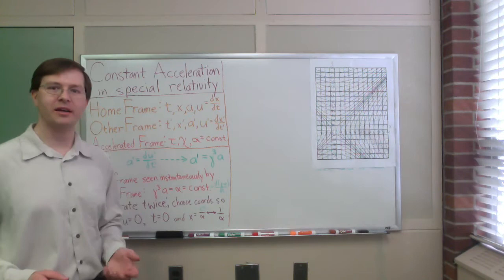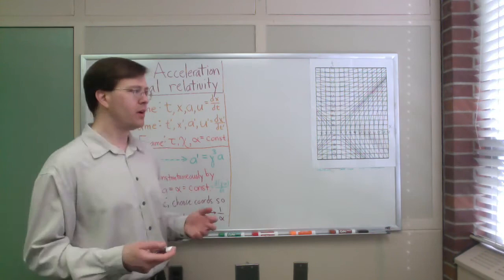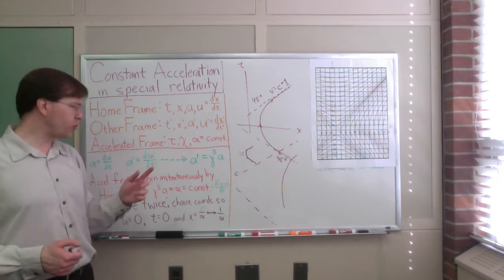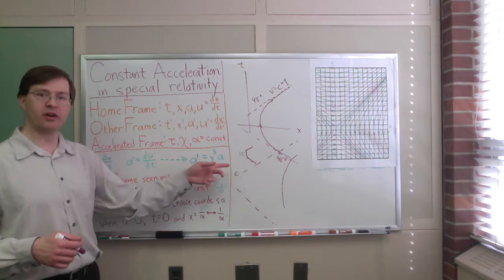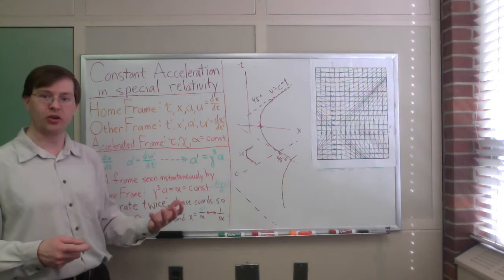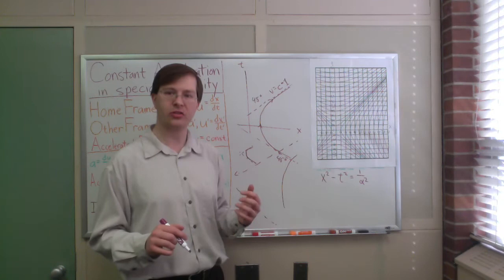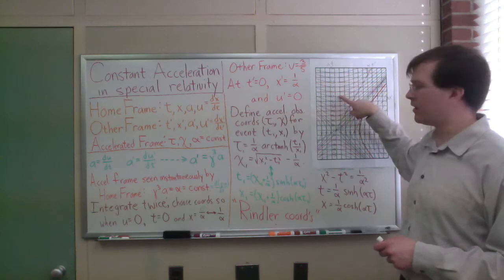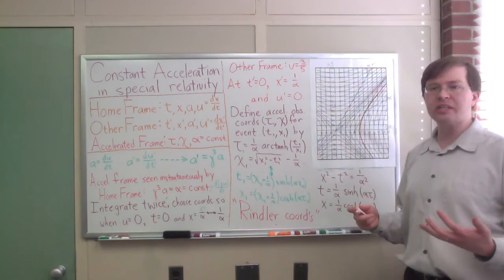Acceleration in Special Relativity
This is a discussion of motion with constant (proper) acceleration, studied using the tools of special relativity (and in particular, using space-time diagrams). I don't go through the details of the derivations, but focus on understanding what the motion looks like from different inertial frames. Those observations are enough to inspire an interpretation of what spacetime looks like from the perspective of the accelerated observer as well.

Note: The final video quality here is a bit blurrier than I would have liked: I think an OS upgrade changed my default camera settings. That means that for the diagram in particular, you might want to "play along at home" with your own sheet of hyperbola graph paper to see how the details play out. This paper can be downloaded from Tom Moore's "Six Ideas that Shaped Physics" textbook (I tend to prefer "Origin higher center").